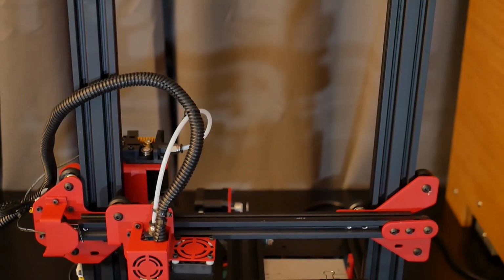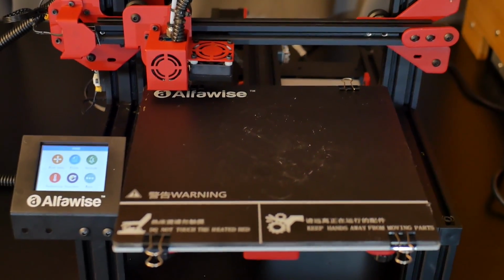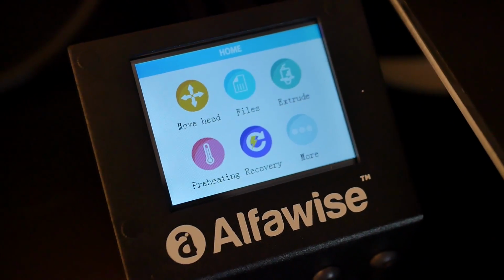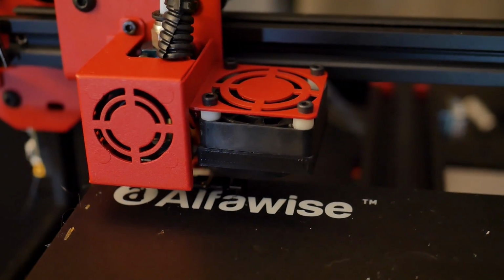Alfawise U30 3D Printer Review | How Does It Stack Against The Ender 3?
In this video I review the Alfawise U30 from Gearbest. This is a very similar printer the ever popular Ender 3 with a few added features.